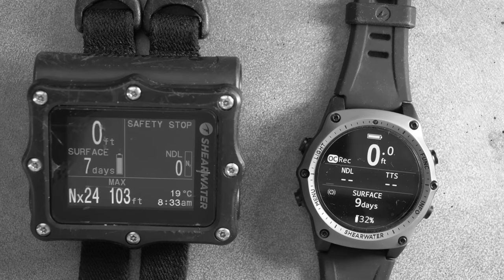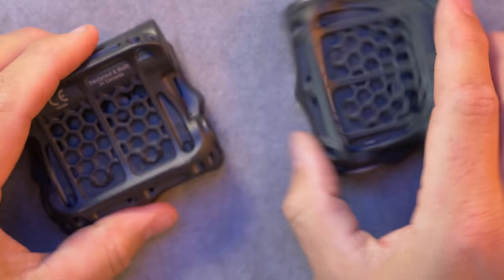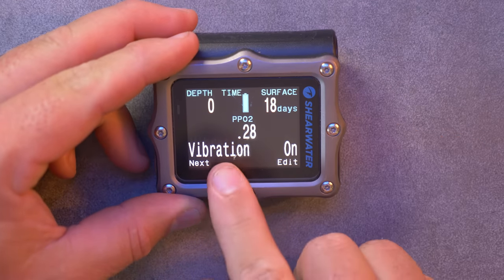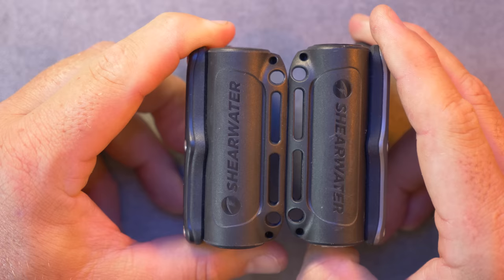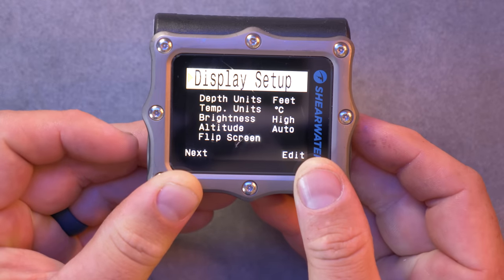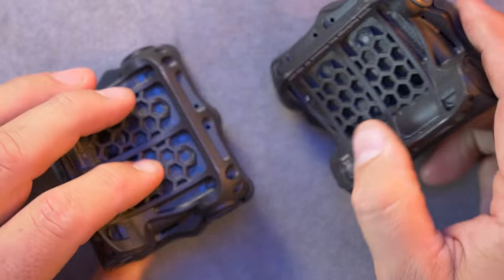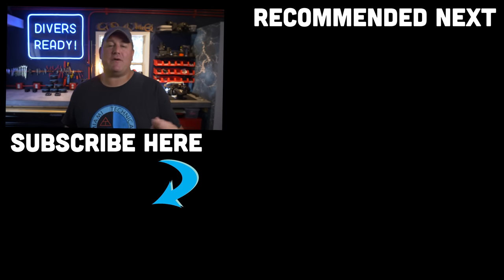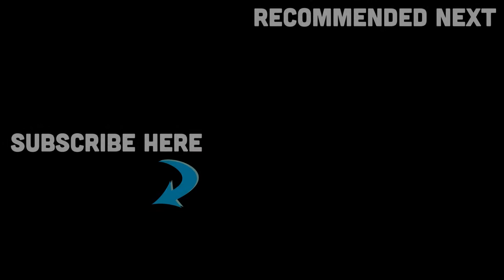Shearwater Perdix 2 Review : Did The Best Dive Computer Just Get Better?!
The Shearwater Perdix AI is the greatest dive computer the world has ever seen. How did Shearwater improve on perfection with the Perdix 2?

This is an amazon link to a small dive shop who are smart enough to use amazon as their e-commerce platform. Purchases made through this link may earn me a small comission at no additional cost to you and I thank you for supporting our content.

Shearwater Perdix 2

I took the Perdix 2 (and the Petrel 3) to Grand Cayman to explore the reefs and wrecks and give you my honest review having actually dived this computer. We are going to look at the features Shearwater has updated from the original Perdix which was release all the way back in 2016. The 2022 Perdix 2 has a few subtle but impressive improvements.

If you're an experienced diver, this is the best dive computer for you. If you are a new diver, this is a future-proof dive computer that you can not grow out of. The Shearwater Perdix 2 is simple, powerful and reliable. The Perdix 2 is the best dive computer in 2022.

Over the years we have dived the best places like South Africa, Australia Great Barrier Reef, Belize, Honduras, Palau Micronesia, Bahamas, Mexico, Bonaire to see sharks, fish, coral, sites that the National Geographics would go to. We plan to follow Tourpia, Fearless & Fun, Drew Binsky and companies like Expedia, Jetsetter and Mojo Travelers to Egypt Red Sea, Indonesia, Thailand, Galapagos, Maldives, Cozumel and Cocos Islands Costa Rica in the near future. The Perdix 2 is the best dive computer in 2022.

Shearwater Perdix 2 Review : Did The Best Just Get Better?!